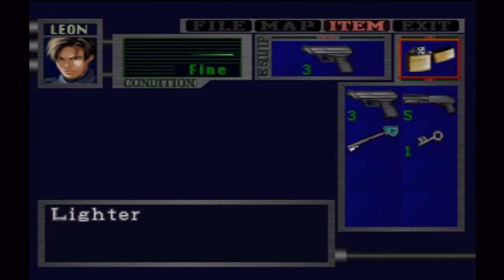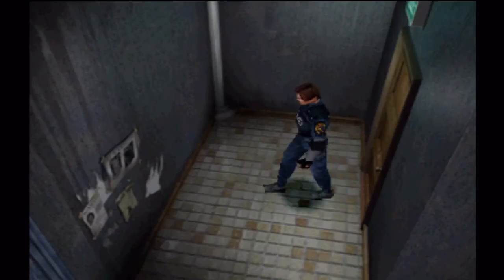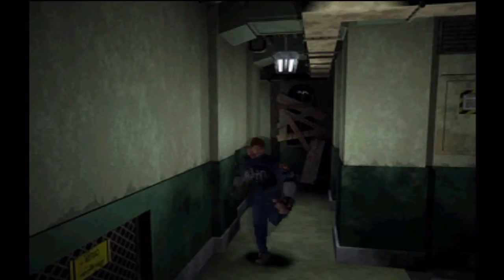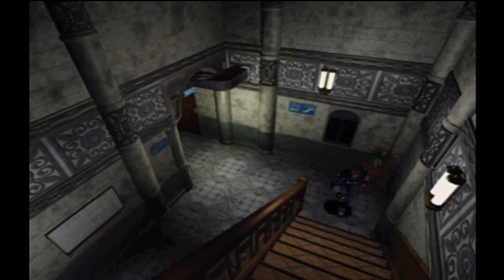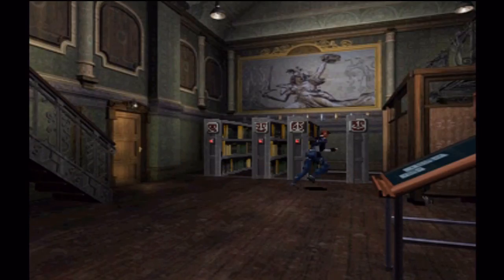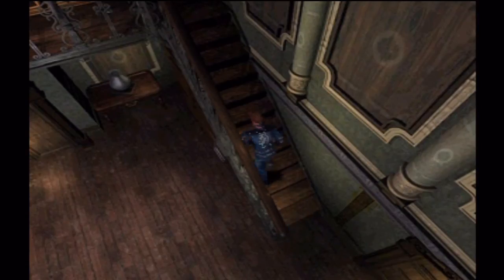RE2: Operation Raccoon City Training Pt. 6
==READ ME==--

Doing some training for the new Resident Evil: Operation Raccoon City coming out soon. It's not going so well XD